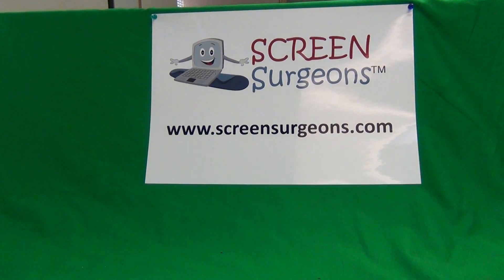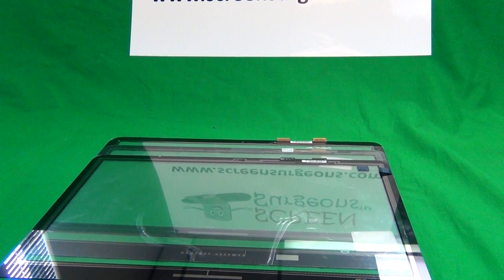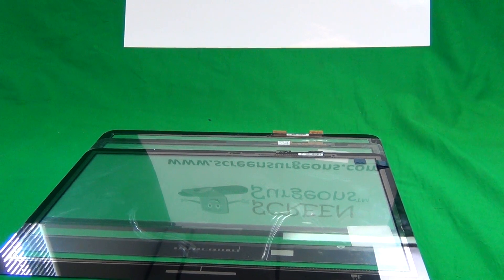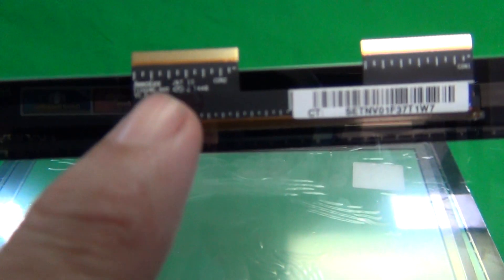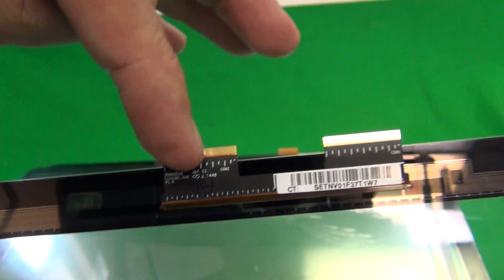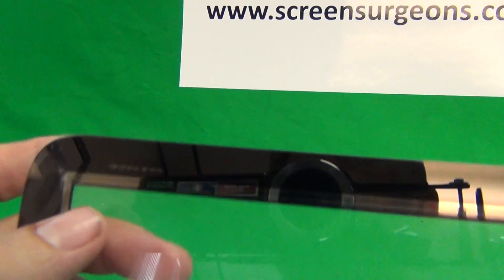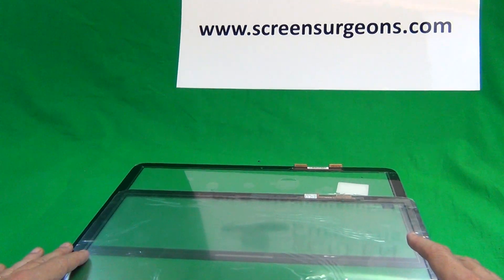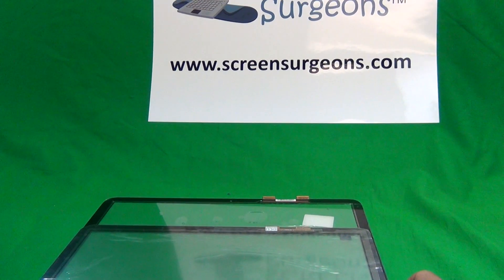Selecting the Right Touch Screen Digitizer for HP Envy M6-W Laptop Computer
The HP Envy M6-w laptop has 3 different models to replace the touch glass digitizer. They are not compatible with each other and it's difficult to tell from the model number. This video shows where to look for the right part number so that the right one can be ordered.